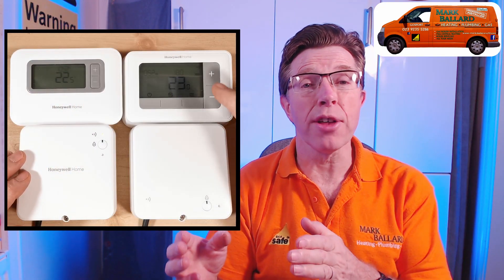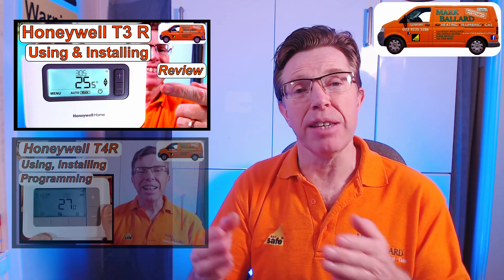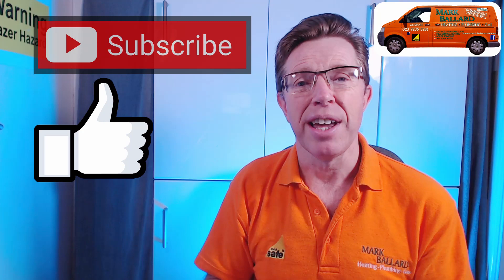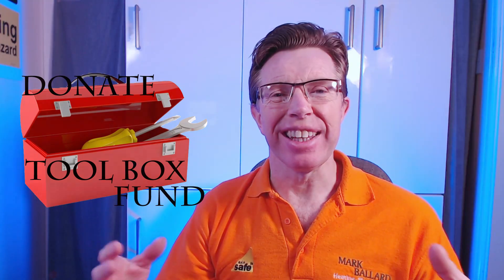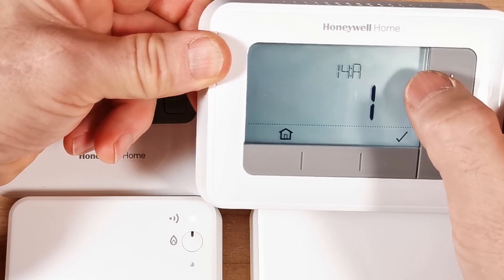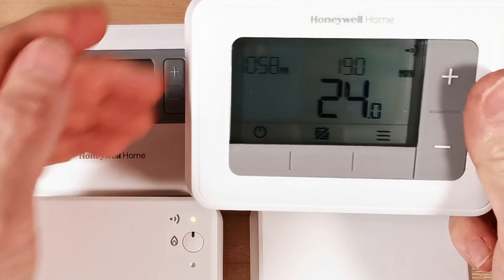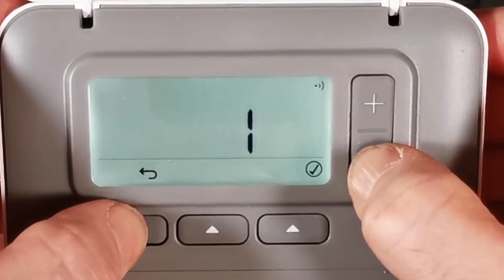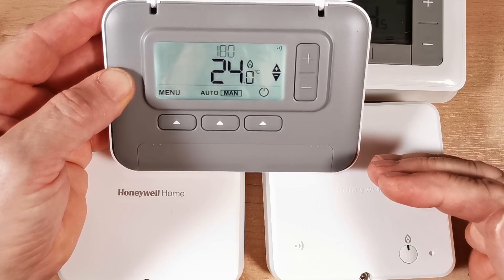Honeywell, Binding / Pairing, the T3R Thermostat to the T4R Receiver, & Vice Versa.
This is more for the Engineers.   Binding / Pairing, the T3R Thermostat to the T4R Receiver, and the T4R Thermostat to the T3R Receiver.
This could be very useful  when trying to find a fault or help you get a system working again.
You can also use this video to re-bind / pair, your thermostat and receiver back together.
This is call Binding or Pairing that's the wireless connection between the thermostat and the receiver box.

If you are thinking of buying your self one,  you can click the link below which will take you to Amazon.

Honeywell T3 Hard Wired Programmable Thermostat.

Honeywell T3R Wireless programmable Thermostat.

Honeywell T4 Hard Wired Programmable Thermostat.

Honeywell T4R Wireless programmable Thermostat.

And click that bell to get notifications.

Honeywell T4R Wireless Programmable Room Thermostat

Honeywell T3R Wireless Programmable Room Thermostat.

Chapters
0:00 Intro
2:11 Honeywell Binding,  Showing them working.
4:22 Honeywell T4R Binding.  T4R thermostat to the T3R Receiver.
7:48 Honeywell T3R Binding.  T3R thermostat to the T4R Receiver.
11:27 Honeywell Binding, Re- Binding to there own receivers.
9:09 Honeywell Binding., Summing up.